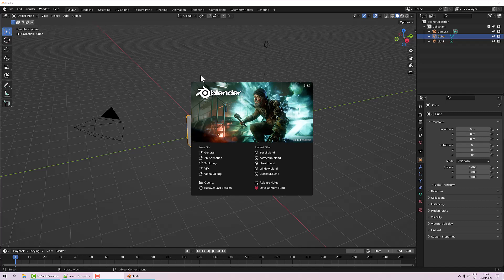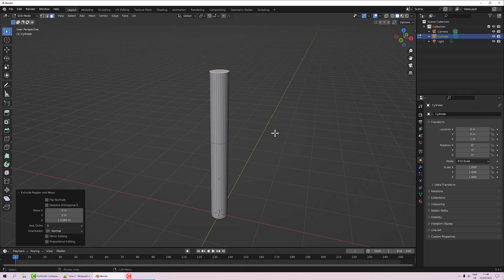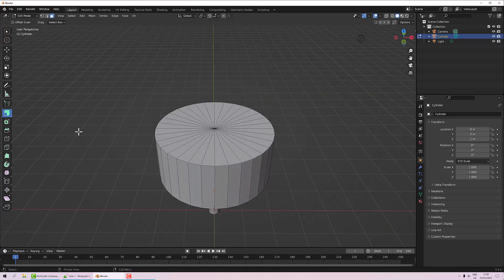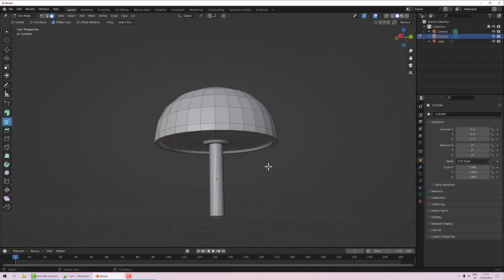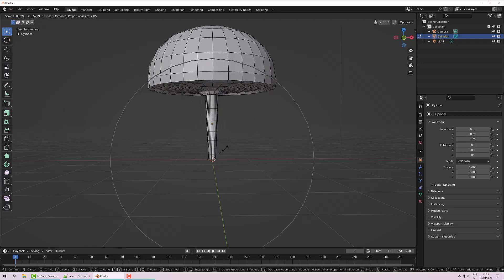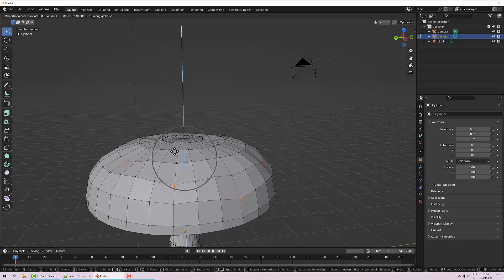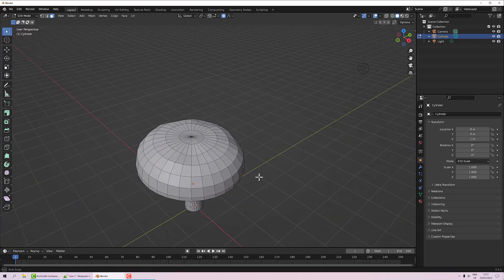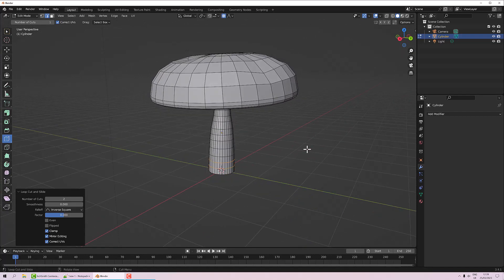Blender for 3D modeling: 5 essential tools you need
In this blender for 3D modeling video, we'll show you 5 essential tools you need to create amazing 3D models with blender.

If you're new to 3D modeling with blender, then this video is for you! We'll teach you how to use the 5 essential tools to create amazing 3D models. By the end of this video, you'll have the skills you need to start creating your own 3D models with blender!
Learn the 5 essential modeling tools you will use constantly to make just about anything in Blender.  You will use them so often they will become second nature.

00:00 Intro and Setup
00:53 Tool 1
01:58 Tool 2
02:40 Tool 3
03:42 Tool 4
04:27 Tool 5
05:20 Bonus
08:21 Refining the  Model
10:28 Variants